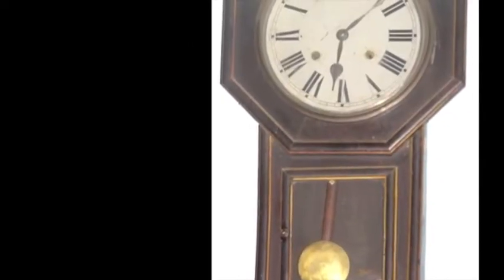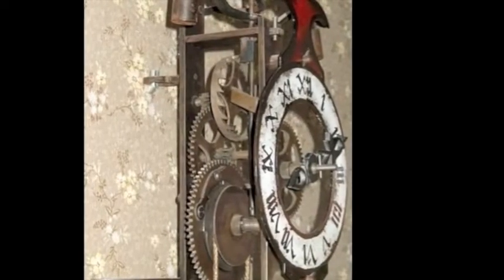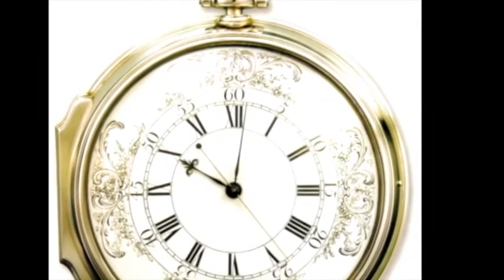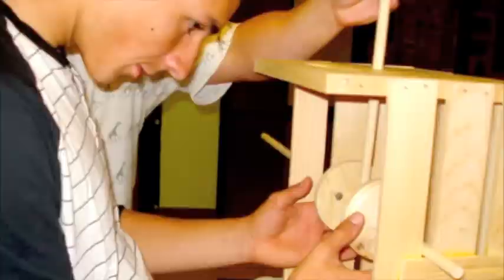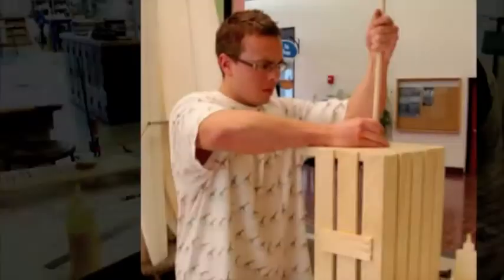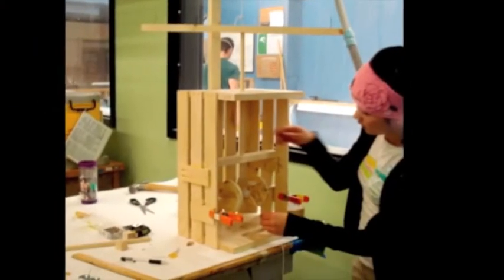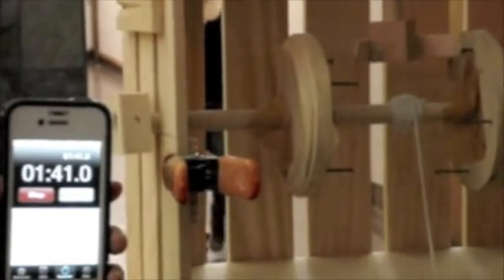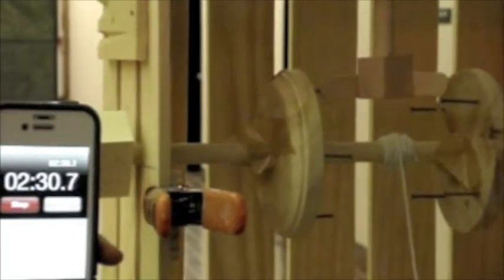ASTR 324 Final Movie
Michelle Felip Robert Final movie